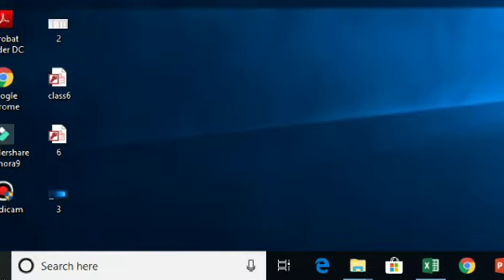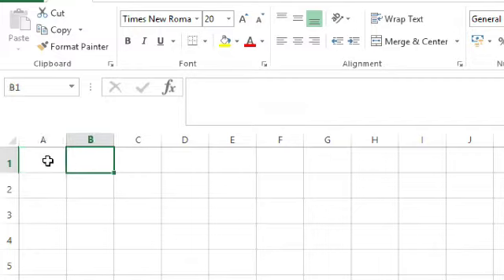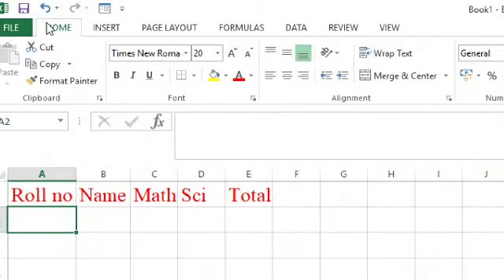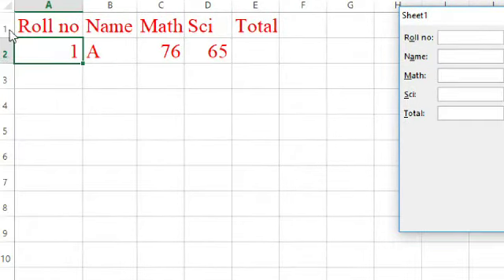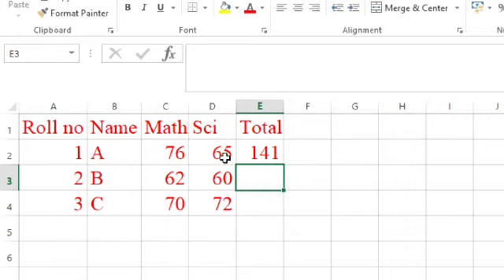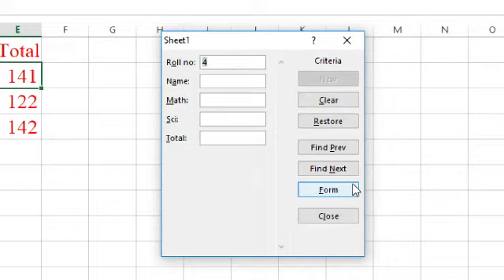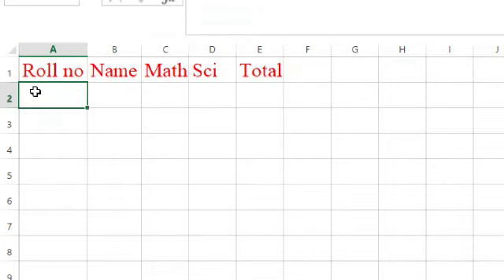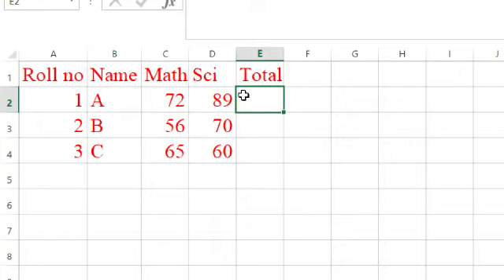Class 7 computer ch 4 part 2